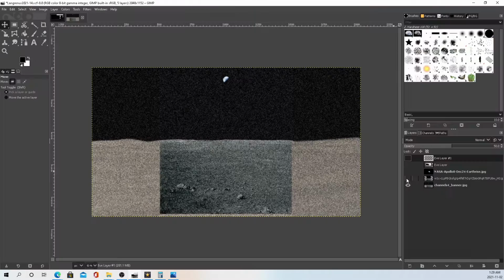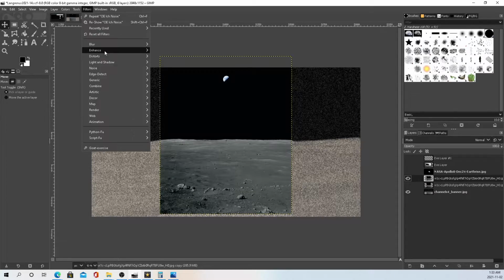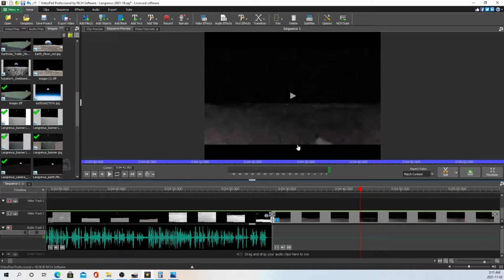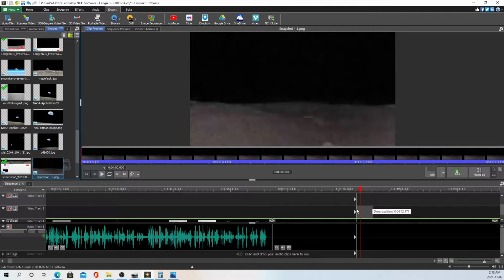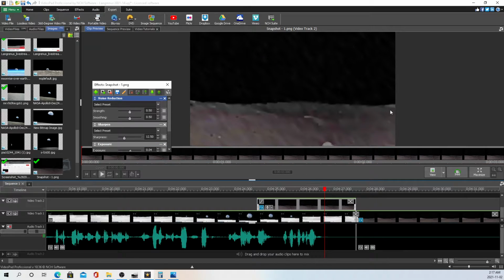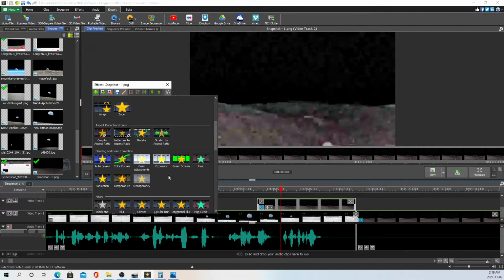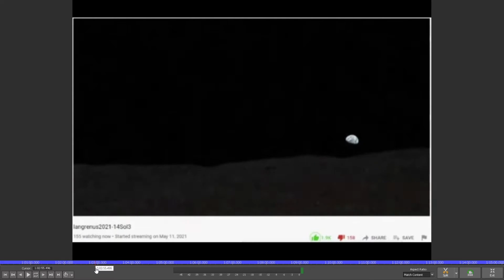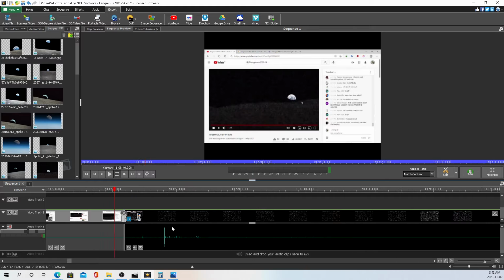Using Filters To Light Up Dark Areas + Going Frame By Frame + Found Stuff - Langrenus 2021-14 Part 4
Trying to solve The Mystery Livestream Sent From The Moon straight to Youtube around
May 6, 2021 - May 16, 2021

I Try to look at all of the footage I can find & figure everything out...
But as I continue to learn more, it keeps on looking like it might actually have been real...